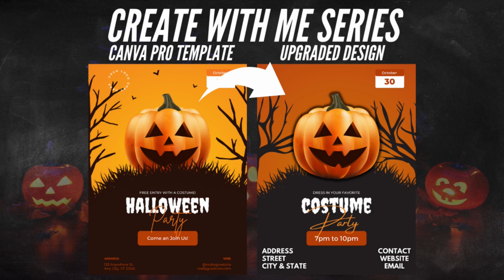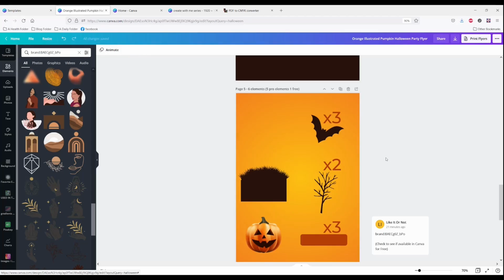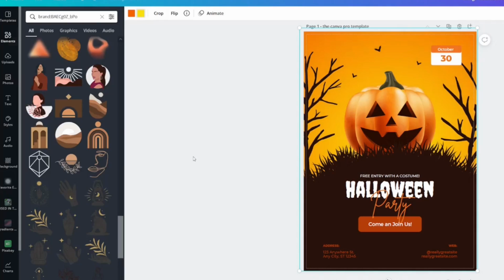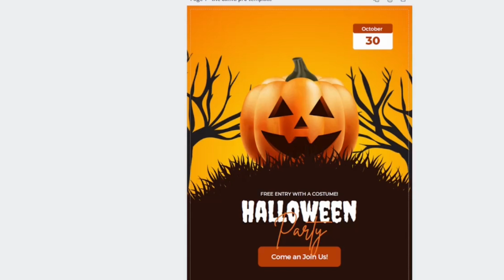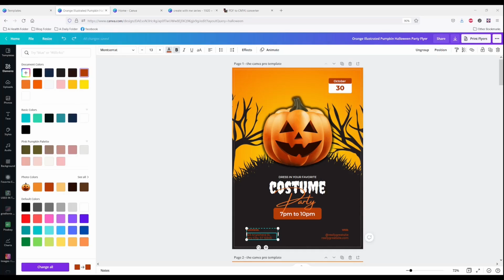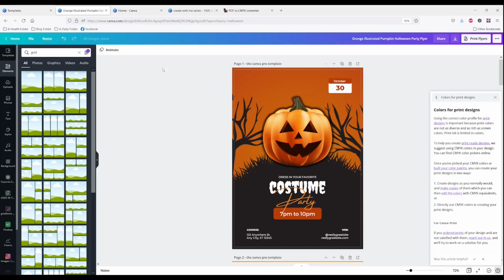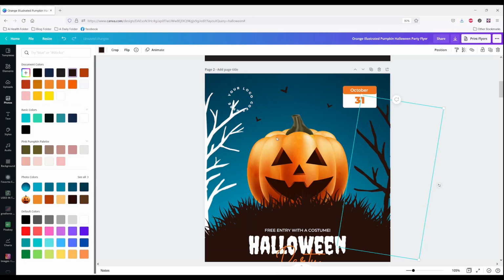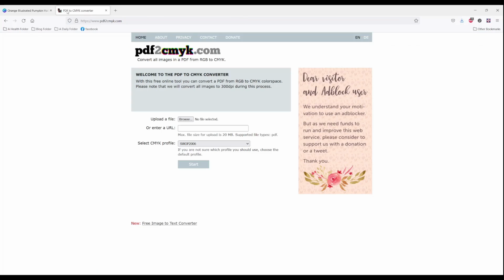Design a Flyer with Canva Using Templates | Create with Me Canva Pro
Today's Canva tutorial shares with you how to design a flyer with Canva using templates.  We will make a Halloween flyer with a Canva Pro account.  Don't worry if you use Canva for free because there will be lots of tips & tricks for you to use as well.    This Create With Me Canva Pro lesson features how to customize a template, turning on print bleed for printing, how to download a document for printing, converting an online file for printing in CMYK, and so much more.  In this Create with Me episode, I customize Andrew Pixel's Halloween Party Flyer for more my liking by changing the colors, words, and elements.  I share how to stretch an element to create a background and so much more.

0:00 Questions the Canva Tutorial Answers
0:20 Where to start? Canva Home Page keyword search
1:05 What is in a Canva template? Deconstruct this template
2:20 How do I set a flyer up for printing?  Turning on Print Bleed in Canva
3:05 How do I customize a template for my use?  Changing colors, text, elements in your design
5:52 How do I add an outline to a pumpkin? Canva shadow glow effect
7:05 Changing the text on a template is a great way to customize
8:08 Finalizing the flyer  by trying different colors & photo background
8:30 How do I download a design for printing? PDF Print
8:50 Do I need to convert the file from Canva PDF Print to something else for printing?
9:25 How do I convert a file from RGB to CMYK for printing?
10:10 The Review Canva Segment Question 1 - How do you find a template?
10:37 Question 2 How do you customize the Canva template?
11:17 Question 3 How do you set it up for printing to get no white spaces?
11:53 Question 4 How do you download a PDF in Canva?
12:12 Question 5 How do you convert it from RGB (Red Green Blue) to CMYK (cyan magenta yellow black) ?
13:10 What's the next canva tutorial?

PROMISED INFORMATION

Convert File from RGB to CMYK 0= pdf2cmyk.com

DESIGN COLOR INFO
Background Colors for Andrew Pixel Rectangle Shape: bb3b17 &
Tree Abstract Icon Colors
Andrew Pixel Pumpkin (in template) - USED SHADOW GLOW IN #000000
rounded square for dates & text box b73e08 &
Andrew Pixel Grass (in template)

FONTS USED IN MY DESIGN

Amsterdam Four (for Party)
Jeepers (for Costume)
Montserrat
Montserrat Classic
Montserrat Extra Bold
League Spartan (for bottom address info)